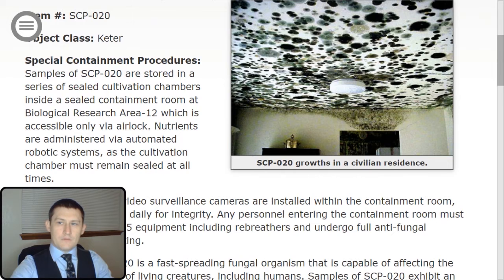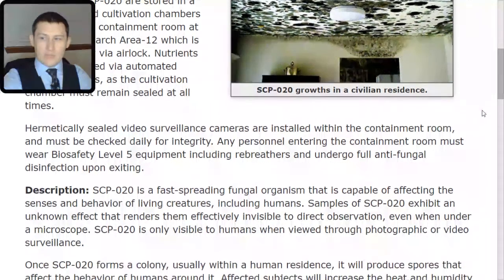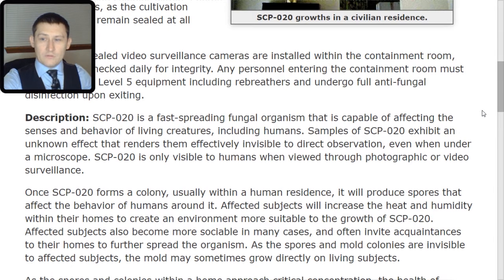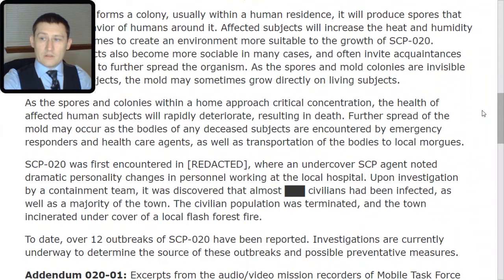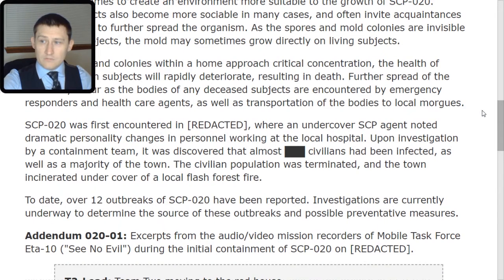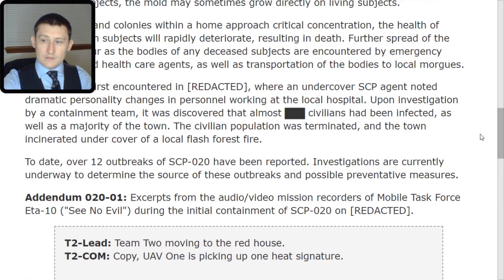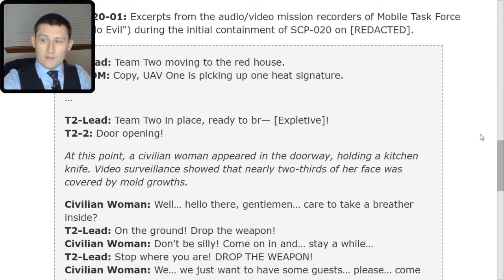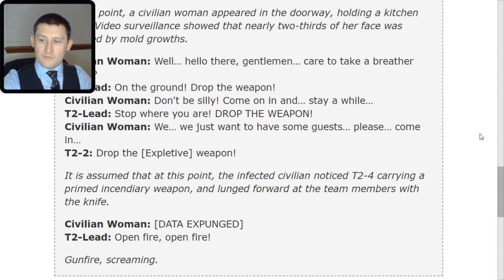SCP 020 Unseen Mold